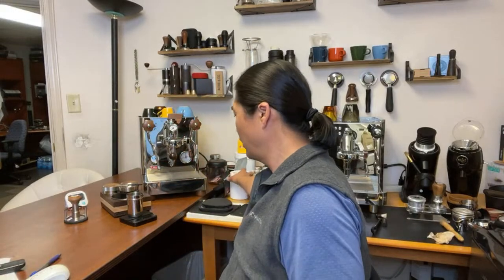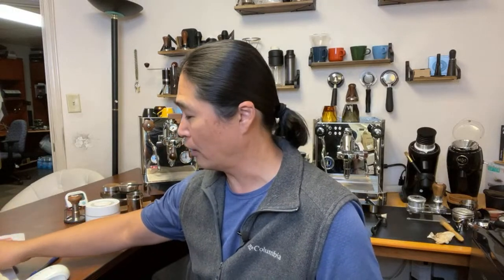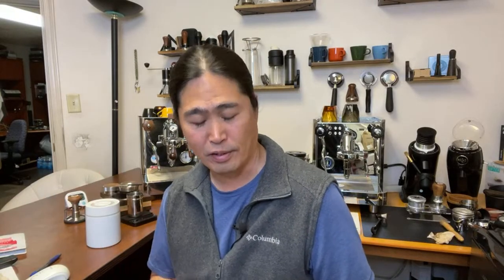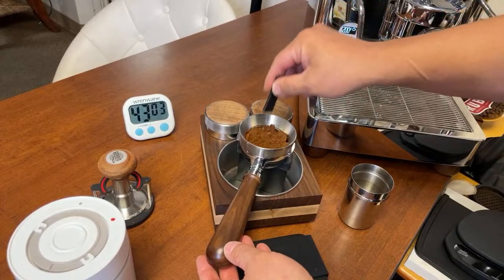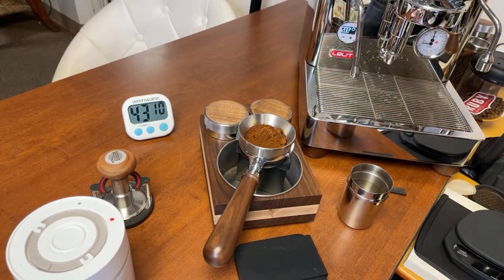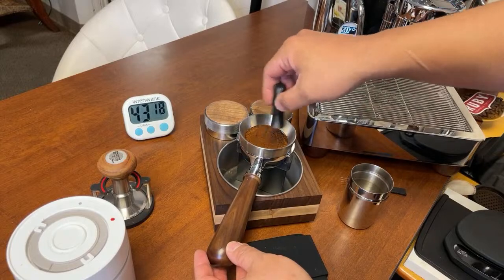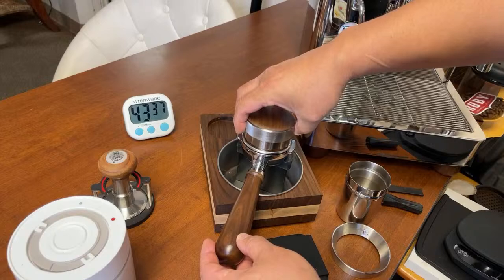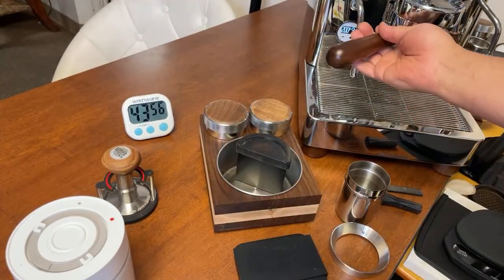Morning Espresso with Lelit Bianca and Niche grinder